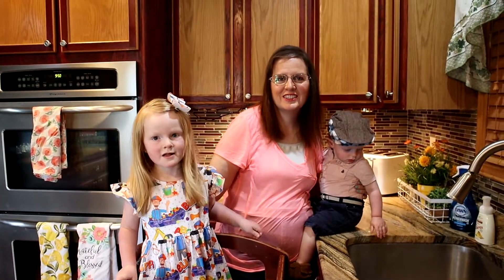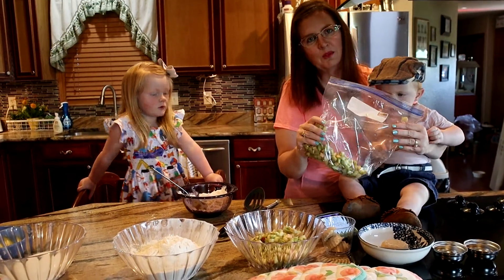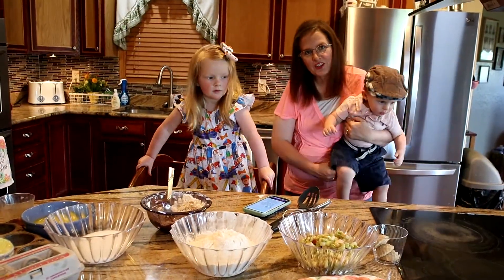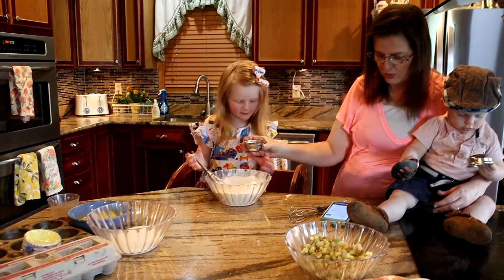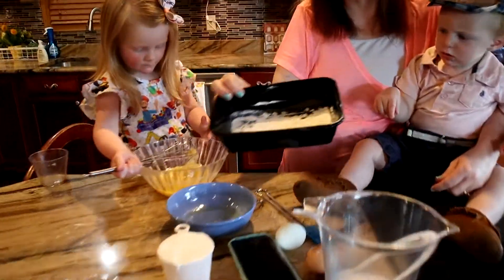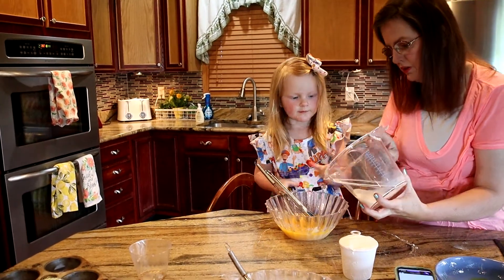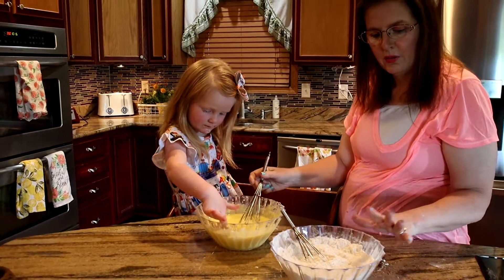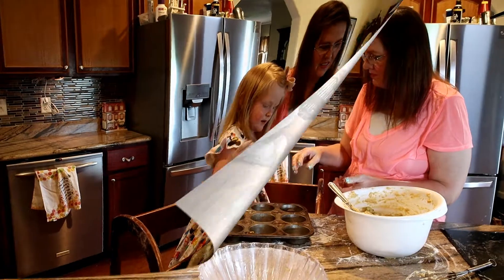Rhubarb Streusel Muffins, Baking with a toddler and a baby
Welcome to our series that encourages parents and family members to cook with their children. We are offering three types of baking videos. Baking with your Toddler, Baking for older kids, and Baking for all ages!   Note* we are not professional bakers.

Favorite YouTubers: David Gibbs (uplifting) Robert Breaker (answers!)